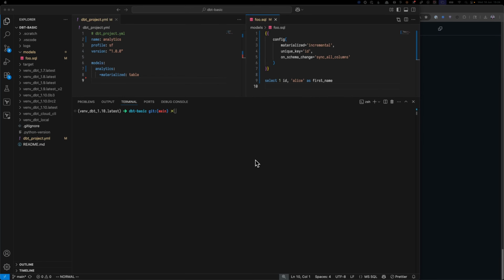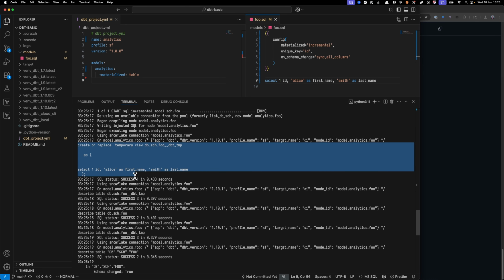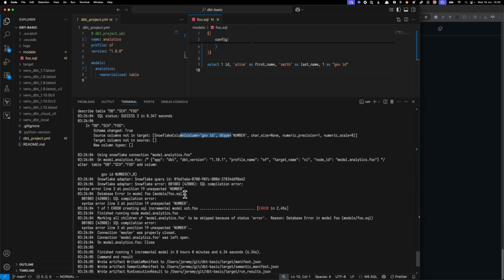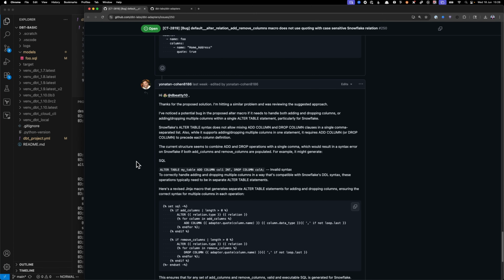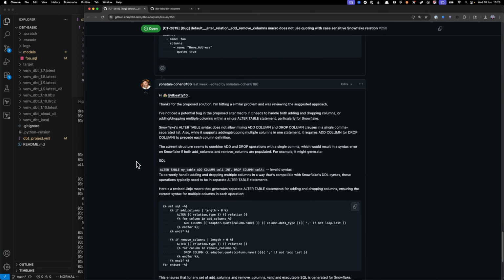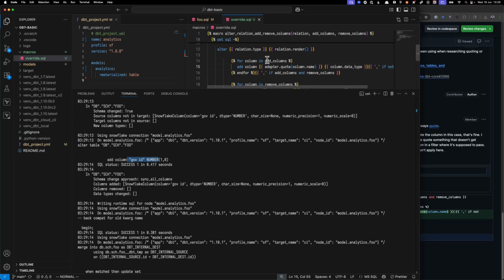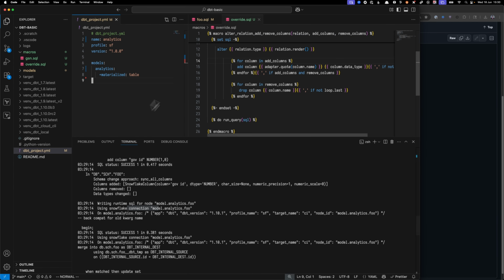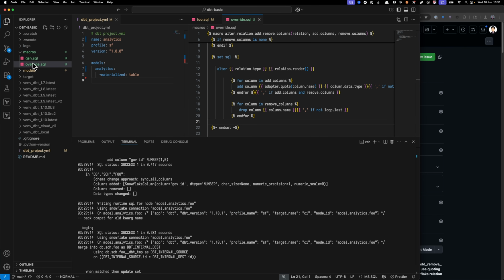dbt - Overriding out of the box / default macros